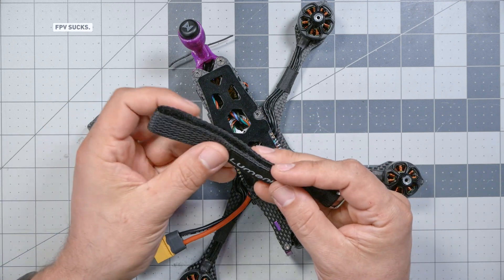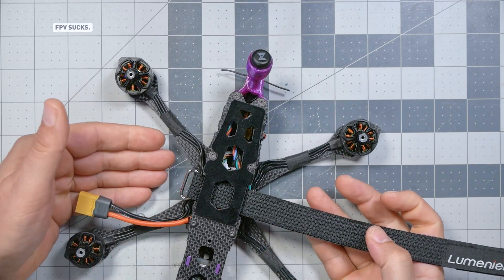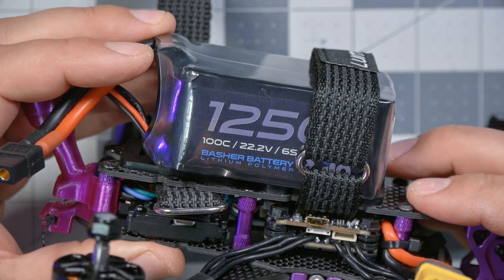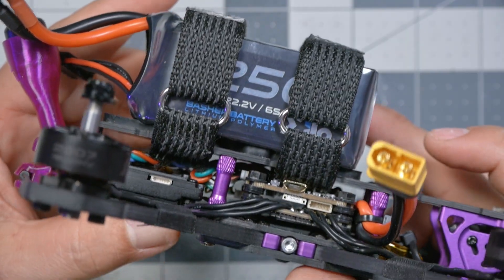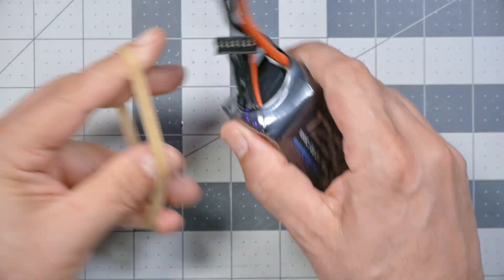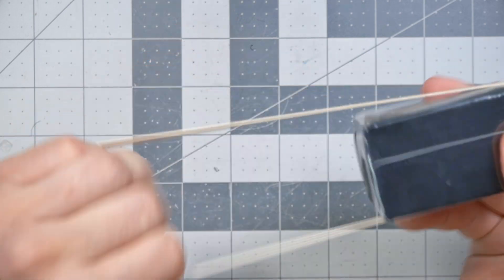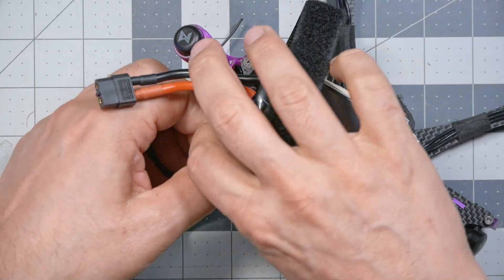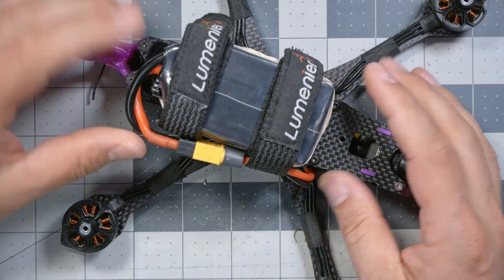Build an FPV drone in 2023 - Part 13 - How to mount your battery RIGHT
00:00:00 - This is part of a series
00:00:24 - If you lose your battery, your quad is not coming home
00:00:53 - Use grippy battery straps
00:01:18 - Battery strap installation
00:01:43 - Use two sraps if possible
00:03:28 - Secure your XT60 lead and balance lead
00:06:44 - Recap